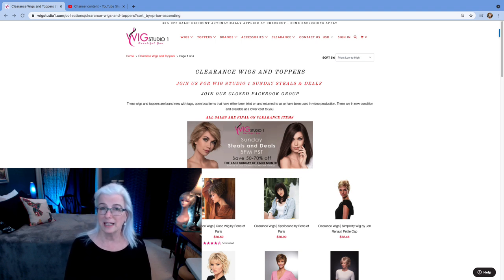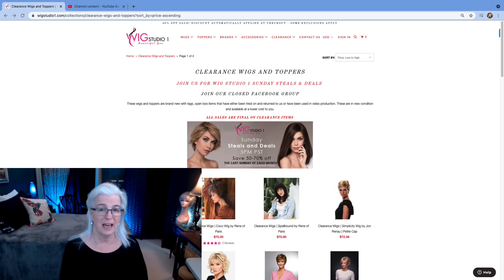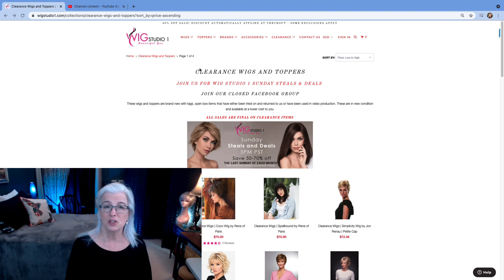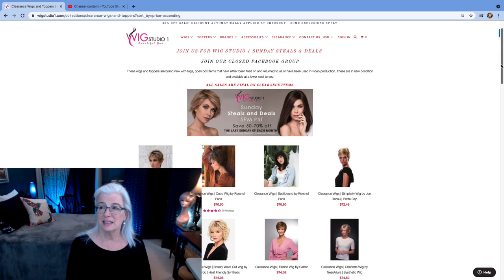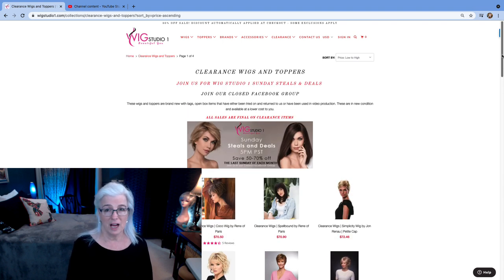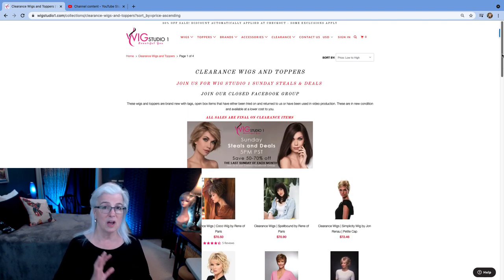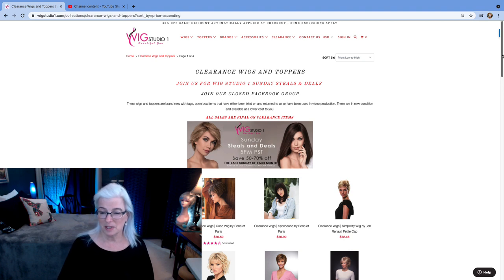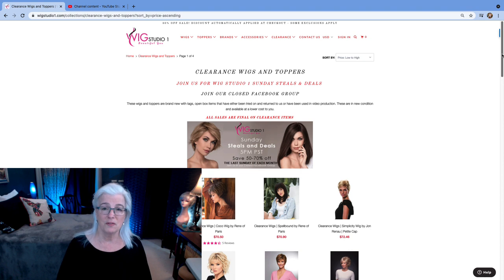AFFORDABLE SERIES #3: WigStudio1 Clearance Under $100.00 | All in Silver Grey White Color Family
NO CHANGE SINCE 8.26.21/THURSDAY

UPDATED SAT: 8.28.21 @10:30 AM EST
AFFORDABLE SERIES: WigStudio1 Clearance Wigs: All Under $100.00 | All in Silver Grey White Wig Family

All about
Next sellitsunday is on 8/29/21

PLEASE NOTE: The live Steals & Deals with Andrea has been canceled for this month but sellitsnday is absolutely happening.

IMPORTANT NOTE:  This is a new service I am providing for my users.  Quality wigs are expensive so it's nice if you can find one with a deep discount.  If you see something you like, grab it.  These values go fast.  I've taken care of them myself and they are great wigs.

These wigs and toppers are brand new with tags, open box items that have either been tried on and returned to us or have been used in video production. These are in new condition and available at a lower cost to you.

ALL SALES ARE FINAL ON CLEARANCE ITEMS at WigStudio1 ...

We are a group of more than 16,000 Alternative Hair Wearers who support one another.
Join WigStudio1 on the last Sunday of every Month at 5:00 PST for wigs on sale from 50-70%

My head measurements:  I am an Average to Large
Circumference: 22/1/4”
Ear to Ear: 12"